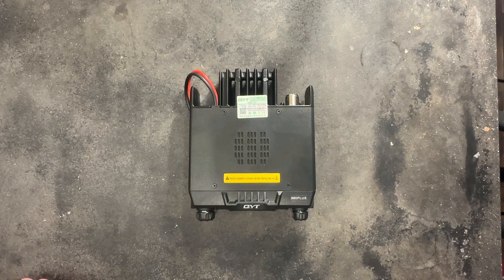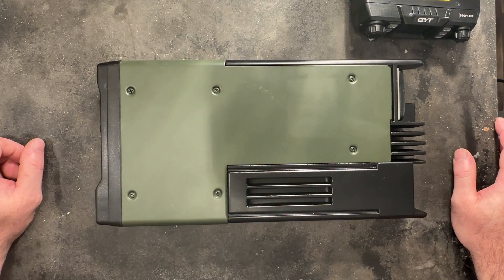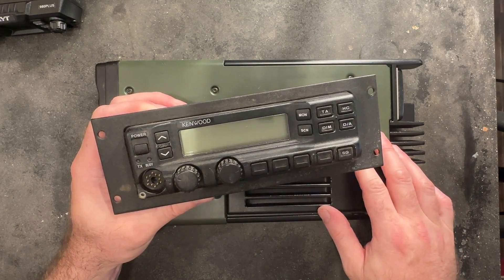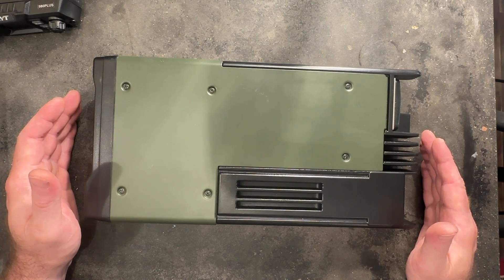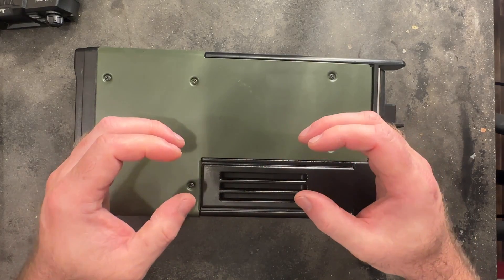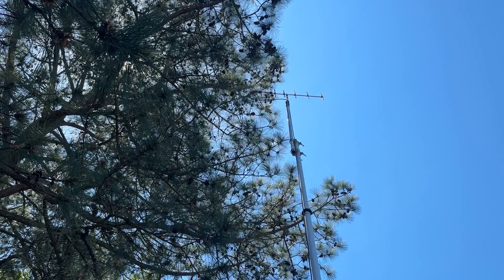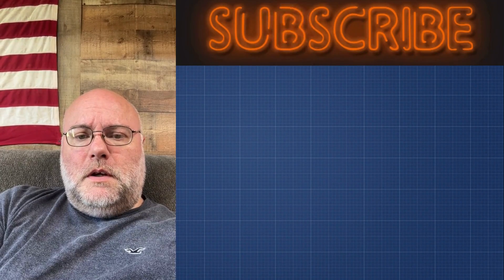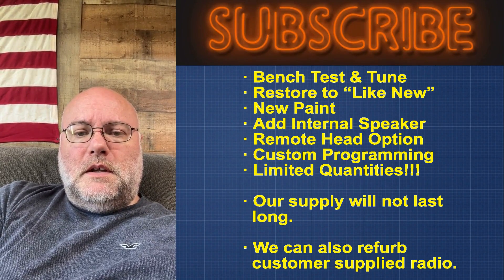The BEST GMRS Radio You Can Own? Converted Kenwood TK-890H Commercial Radio to GMRS. Long Range Test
In this video, I dive into testing a converted Kenwood TK-890H Radio for GMRS use. We contact several repeaters, one at 42 miles (Lexington Park, MD), and another at 57 miles (Mechanicsville, MD), using a prototype 5-Element GMRS Yagi antenna on a Harbor Freight 20ft flag pole.

These radios when tuned properly and converted for GMRS by programming are phenomenal radios. Pair with a noise-cancelling mic and you have a very robust unit. Clean, clear, and crisp audio with excellent transmit and receive performance. This is my favorite base/mobile GMRS use radio hands down!
These will beat the snot out of my previous favorite Midland MXT575...

These also make a rock-solid transmit side of a GMRS repeater setup.

Parts and accessories for these radios aren't cheap, but you get what you pay for. These are over-engineered, made in Japan, with the best audio components available. If you want the best, you can't beat these!

GET ONE all ready to go as shown or customized just for you.

We can also refurbish and program customer provided radios as well.

BAOFENG 5RM Two Way Radio Multi-Band Ham Radio

Baofeng DM-1701 Dual Band Dual Time Slot DMR

Quansheng UVK5(99) Multi-Band Ham Radio

Xiegu G90 HF Radio

Icom IC-705 HF/VHF/UHF All Mode Portable QRP 5W/10W Transceiver

 ABBREE GMRS Radio Antenna 42.5-inch

Genuine Nagoya NA-771